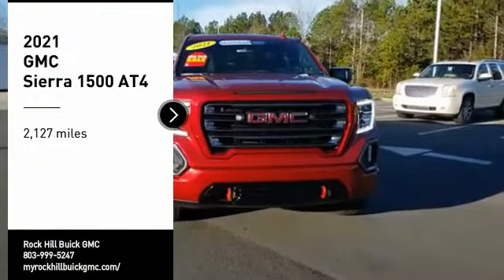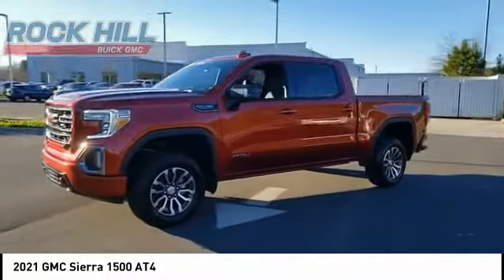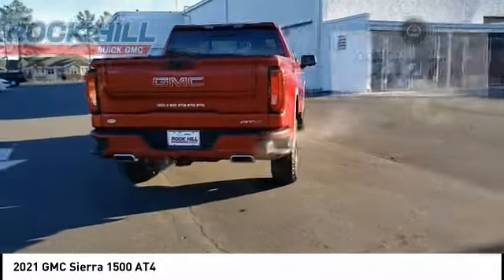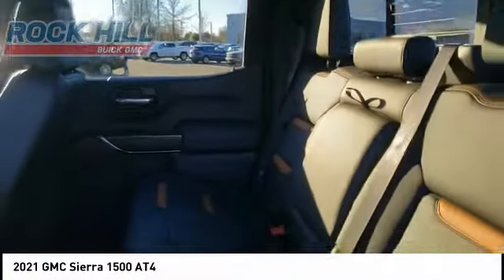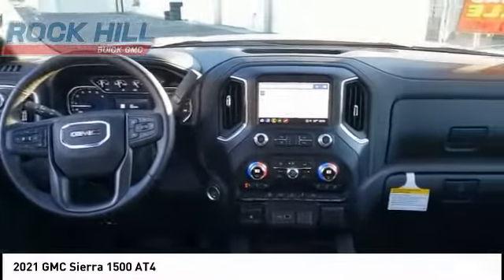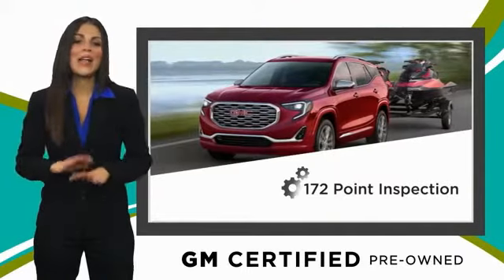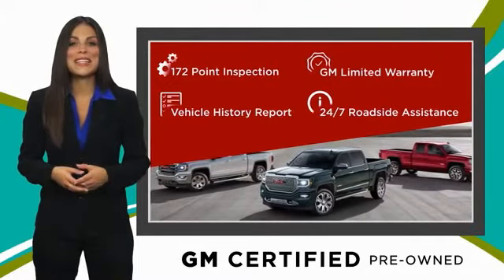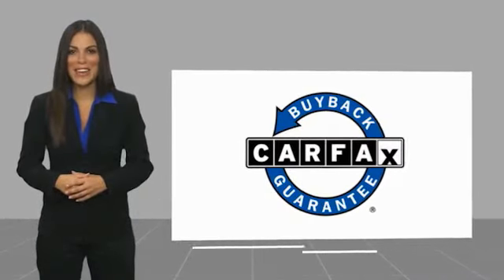2021 GMC Sierra 1500 394985A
2021 GMC Sierra 1500 AT4

2021 GMC Sierra 1500 AT4 4WD EcoTec3 6.2L V8 10-Speed Automatic, 4WD, Jet Black With Kalahari Accents Leather, 120-Volt Bed Mounted Power Outlet, 120-Volt Instrument Panel Power Outlet, 12-Volt Rear Auxiliary Power Outlet, 170 Amp Alternator, 18 x 8.5 Machined Aluminum Wheels, 2 USB Ports, 2 USB Ports (1st Row), 4.2 Diagonal Color Display Driver Info Center, 4G LTE Wi-Fi Hotspot Capable, Apple CarPlay/Android Auto, AT4 Preferred Package, Auto-Locking Rear Differential, Auxiliary External Transmission Oil Cooler, Body-Color Surround Grille, Bumpers: body-color, Color-Keyed Carpeting Floor Covering, Compass, Deep-Tinted Glass, Electric Rear-Window Defogger, Electrical Lock Control Steering Column, Floor-Mounted Center Console, Front Prem Floor Liners w/Removable Carpet Insert, Fully automatic headlights, GMC Connected Access Capable, HD Rear Vision Camera, Heated Driver & Front Outboard Passenger Seating, Heavy-Duty Air Filter, Hill Descent Control, Hitch Guidance, Hitch Guidance w/Hitch View, Integrated Trailer Brake Controller, In-Vehicle Trailering App, Keyless Open & Start, LED Cargo Area Lighting, Manual Tilt-Wheel & Telescoping Steering Column, Off-Road Suspension, OnStar & GMC Connected Services Capable, Perforated Leather-Appointed Front Seat Trim, Power Door Locks, Power Front Passenger Windows w/Express Up/Down, Power Front Windows w/Driver Express Up/Down, Power Rear Windows w/Express Down, Power Sliding Rear Window w/Rear Defogger, Preferred Equipment Group 4SB, Premium Bose 7-Speaker Sound System, ProGrade Trailering System, Radio: Premium GMC Infotainment Sys w/Navigation, Rear Dual USB Charging-Only Ports, Rear Prem Floor Liners w/Removable Carpet Insert, Rear Wheelhouse Liners, Red Recovery Hooks, Remote Vehicle Starter System, SiriusXM w/360L, Spray-On Pickup Bed Liner w/AT4 Logo, Steering Wheel Audio Controls, Theft Deterrent System (Unauthorized Entry), Trailering Package, Universal Home Remote, Ventilated Driver & Front Passenger Seats, Wireless Ch